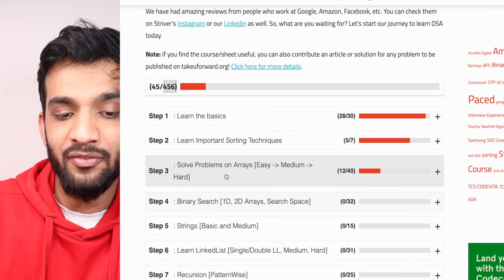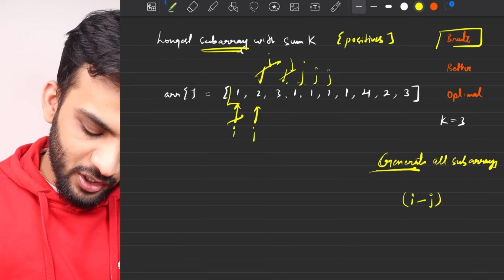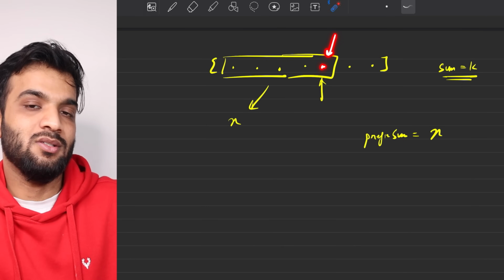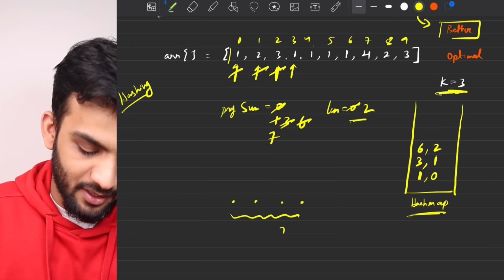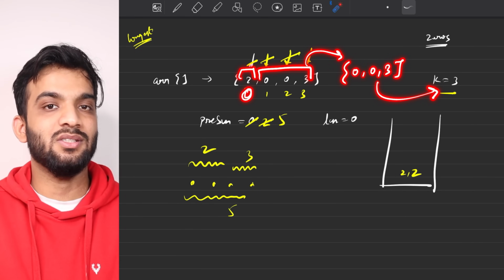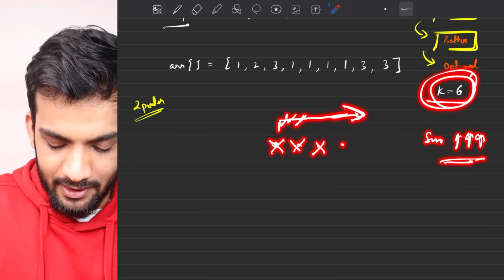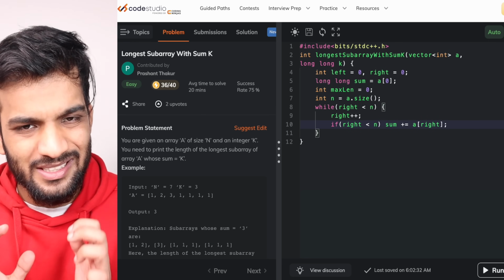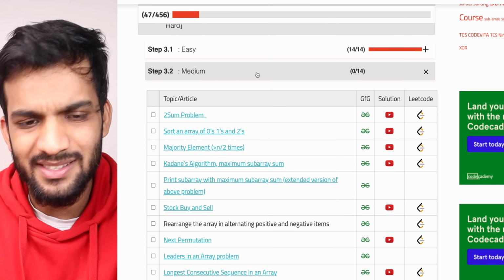Longest Subarray with sum K | Brute - Better - Optimal | Generate Subarrays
1.Longest subarray with given sum K(positives) -